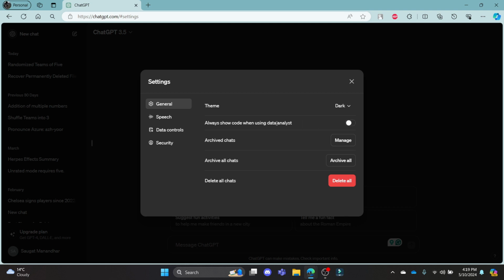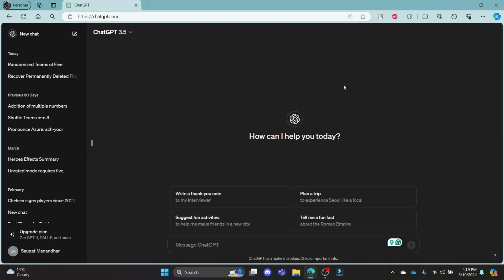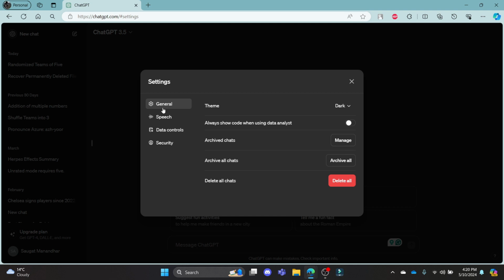How to Enable Always Show Code When Using Data Analyst on ChatGPT 2024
Join us as we demonstrate how to enable the "Always Show Code" feature when using the Data Analyst capabilities on ChatGPT. This setting ensures that you always see the underlying code for your data analyses, helping you understand and verify the results. Watch now to learn how to activate this useful feature.